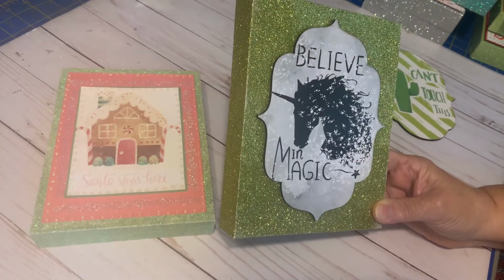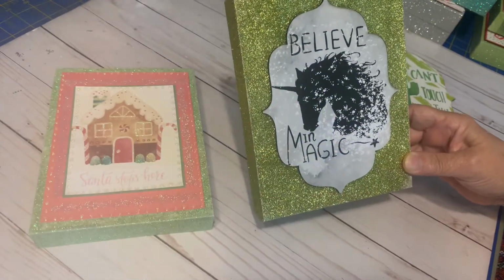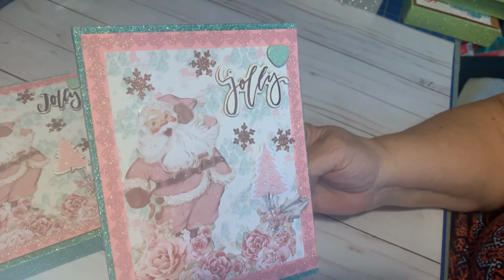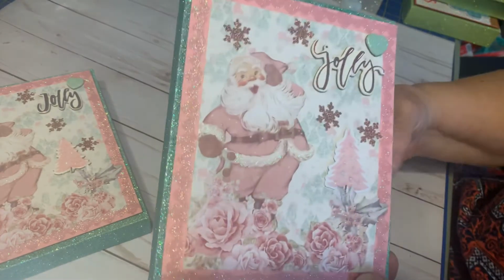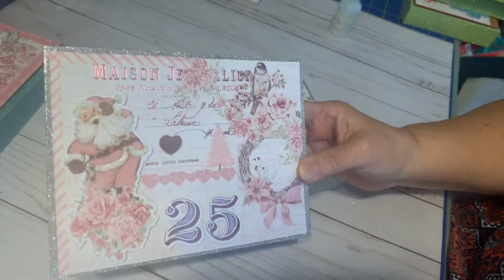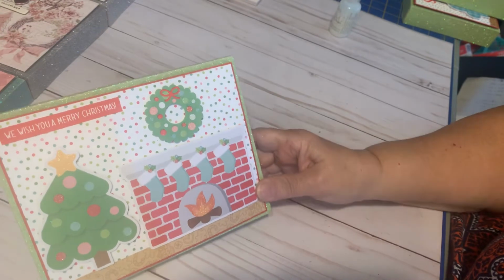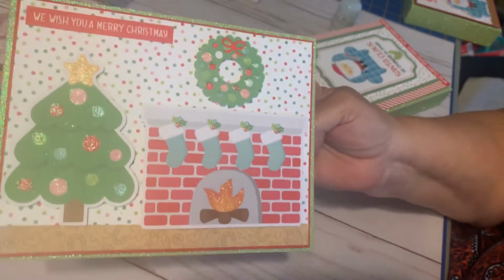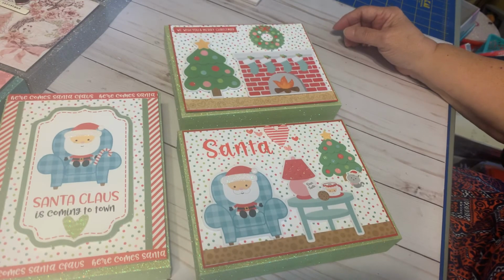Dollartree item repurpose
Used Dollartree wall hangings and made into frank Garcia Santa Baby and Doodlebug Milk and Cookies Christmas decor!  Love how they turned out!